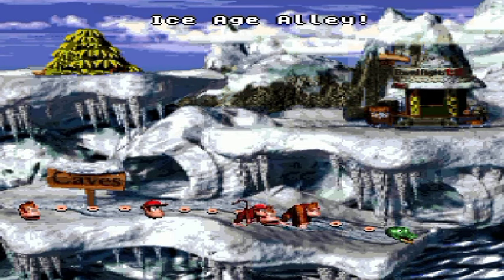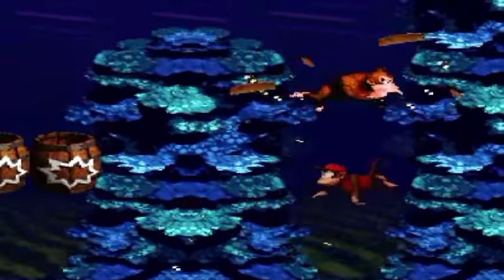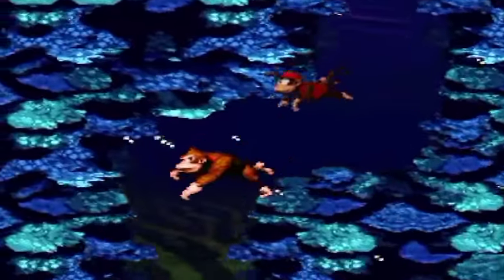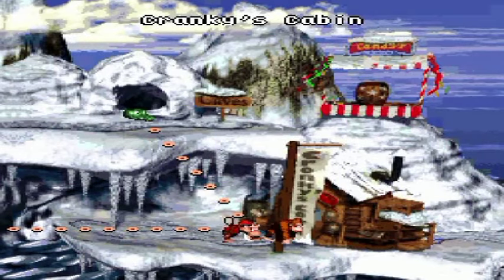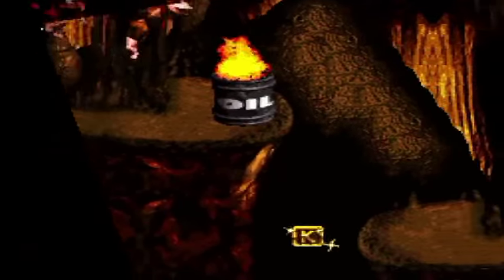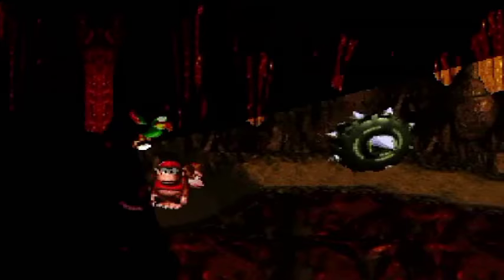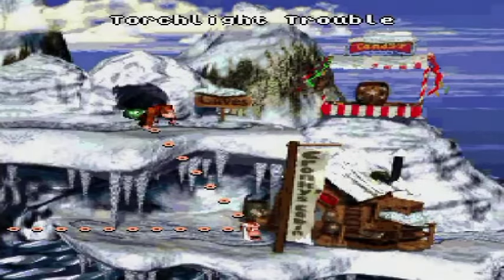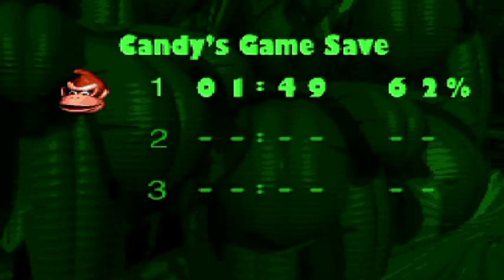Donkey Kong Country 101% Walkthrough Redo Part 8: Use Flash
I know there's a whole flurry of differently-themed levels today, but I couldn't resist the Pokemon joke. :P

Level Time Stamps:

Gorilla Glacier:
0:00 Croctopus Chase
3:51 Cranky's Cabin
5:05 Torchlight Trouble (Technically it's a flashlight...)
8:45 Candy's Save Point
9:10 Funky's Flights
9:27 Rope Bridge Rumble
12:19 Really Gnawty Rampage